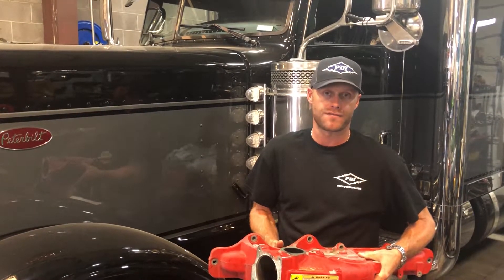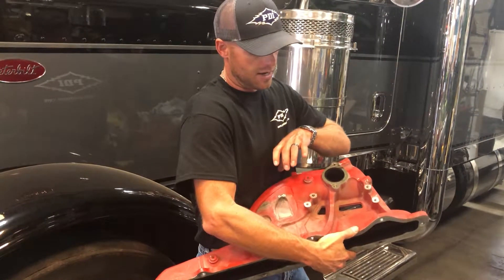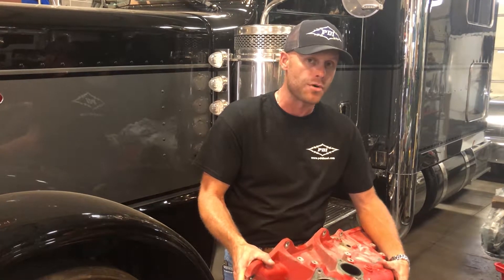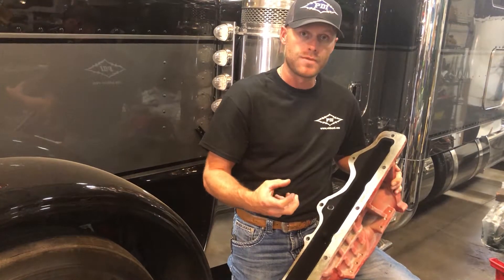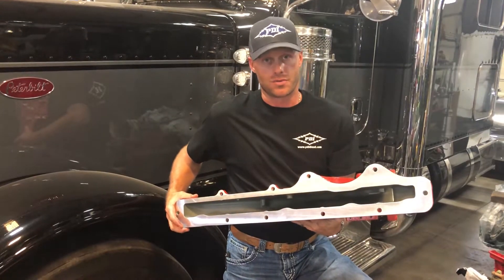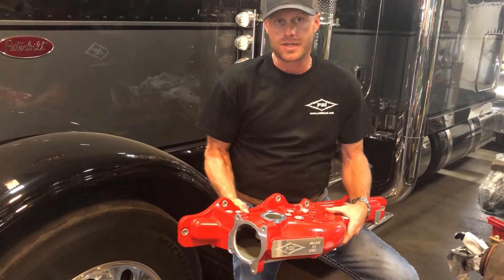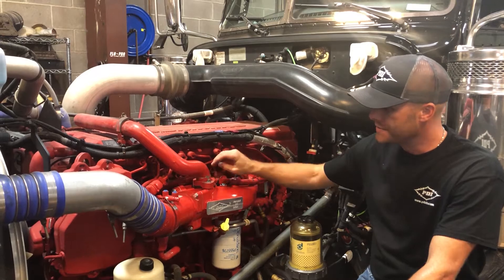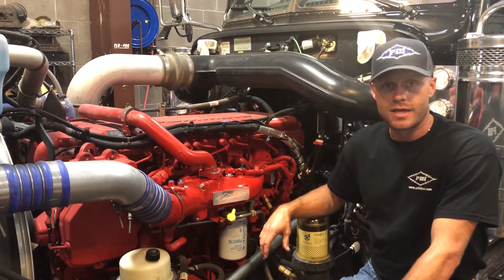Big Boss Intake Manifold - Cummins ISX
PDI's Lance Brown shows the features and benefits of the Big Boss Intake Manifold during the installation on a Cummins ISX.